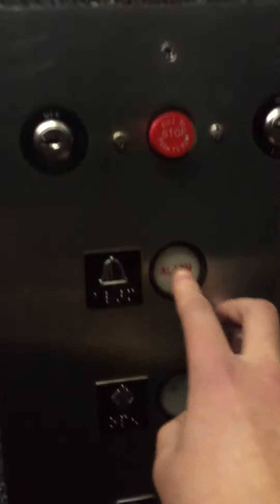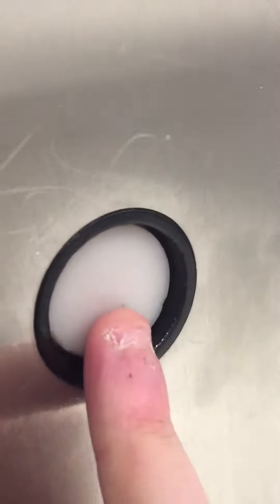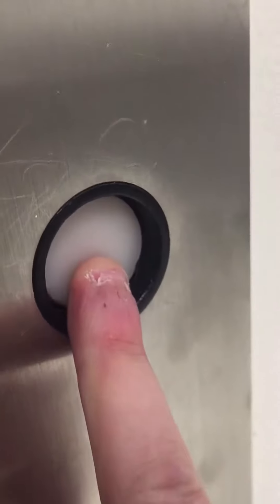2019 Visit: Vintage 1971 Montgomery Hydraulic Elevator At Woodfield Mall In Schaumburg, IL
It’s Haunted!?!